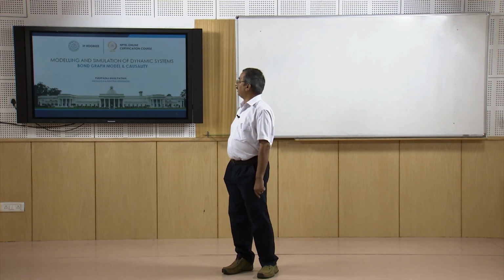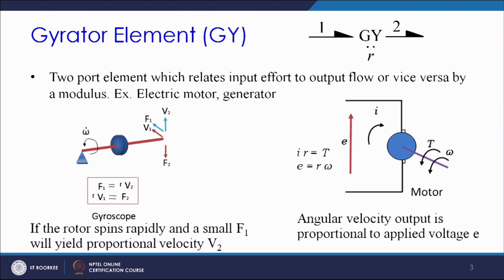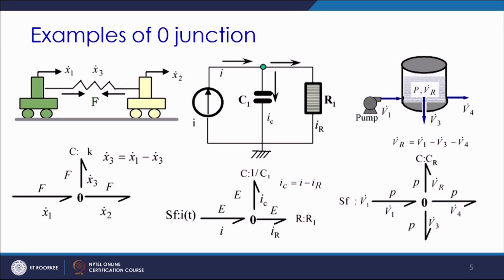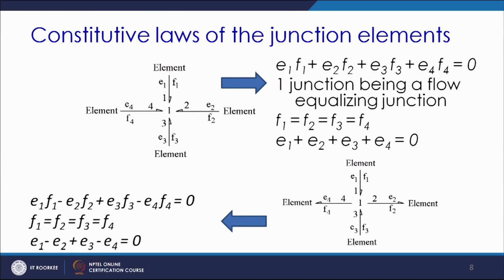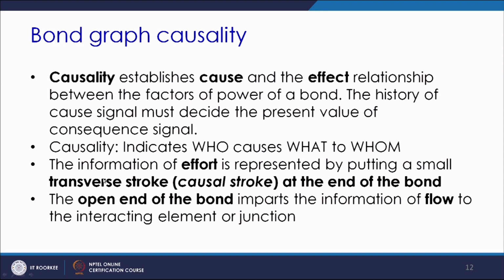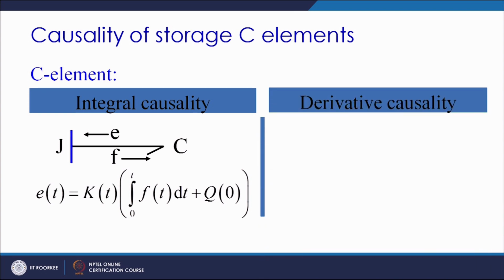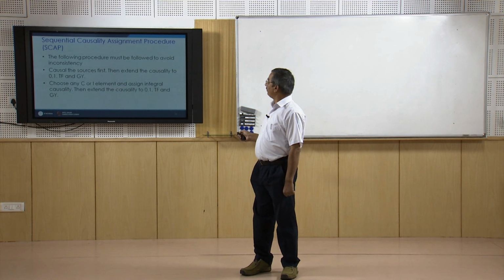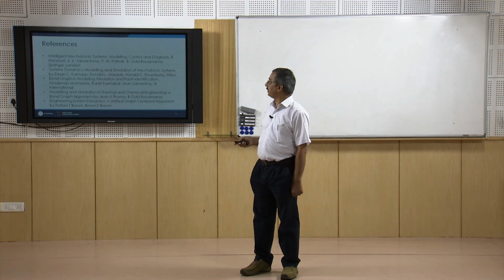Bond graph model and causality